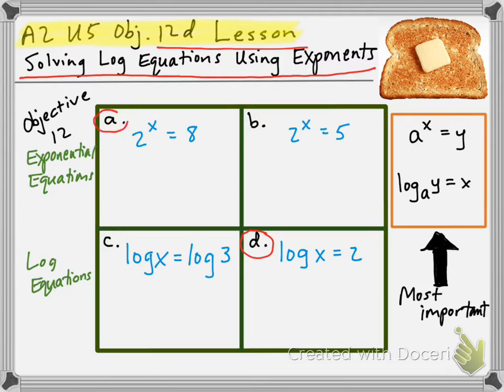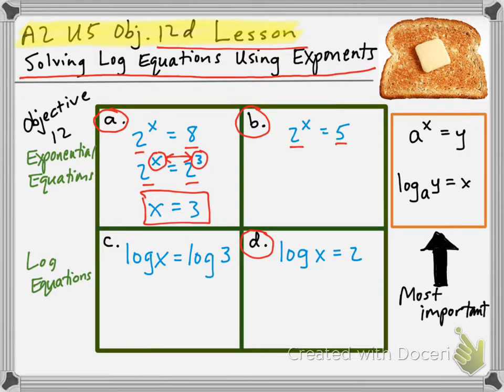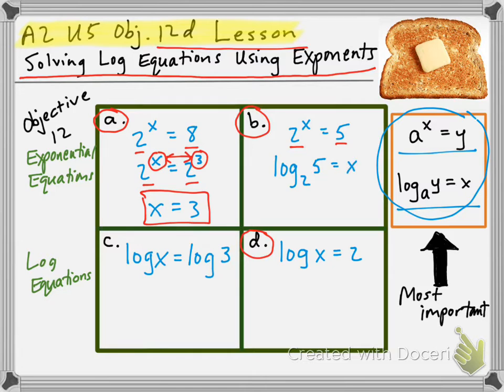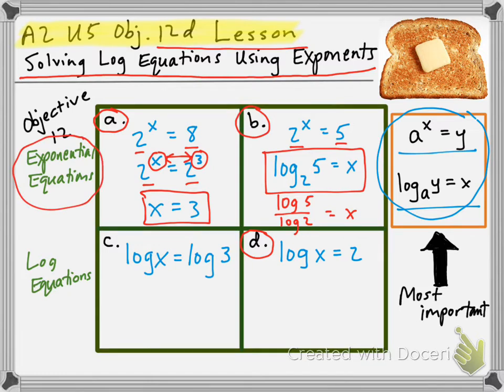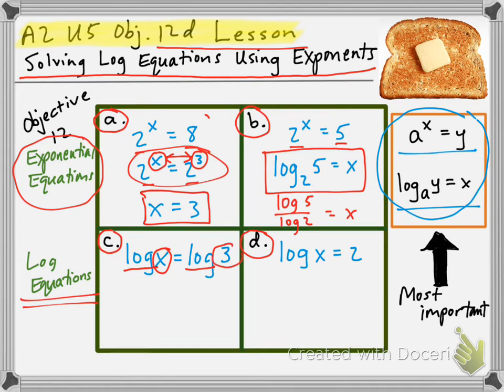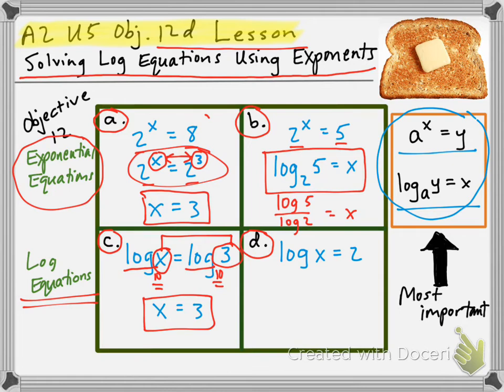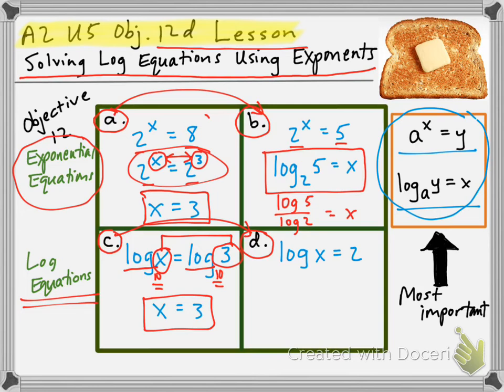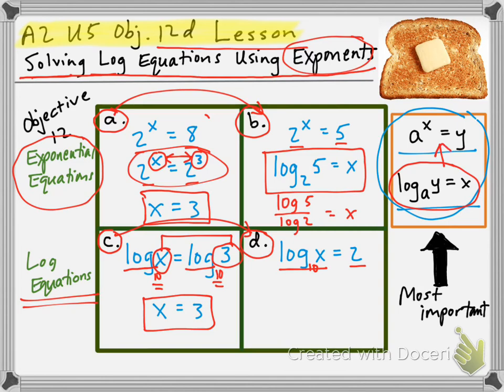A2 U5 Obj 12d B&B